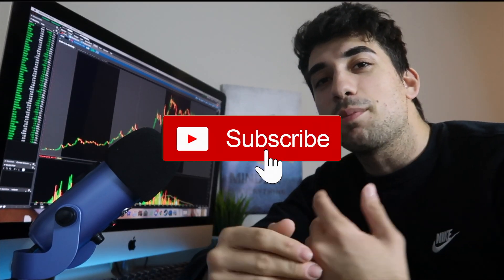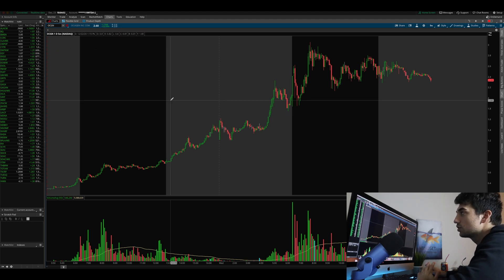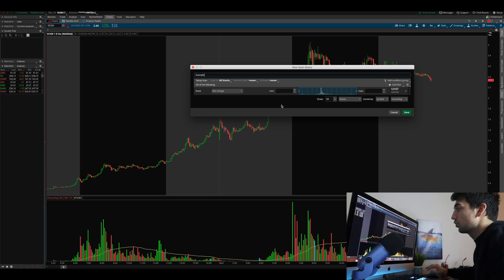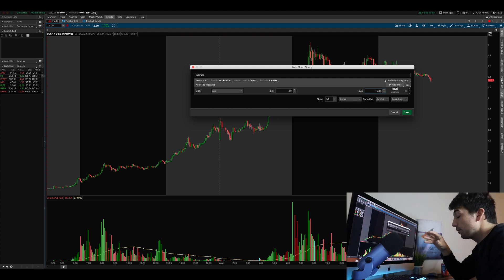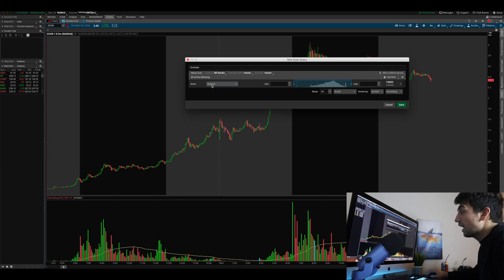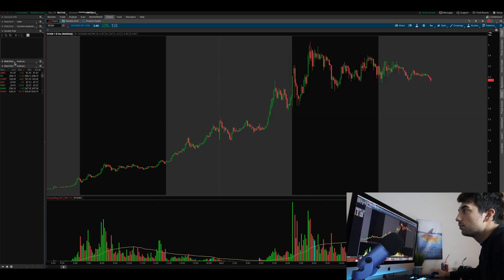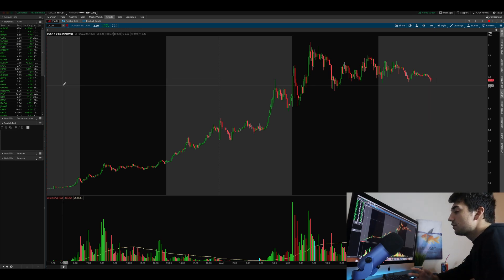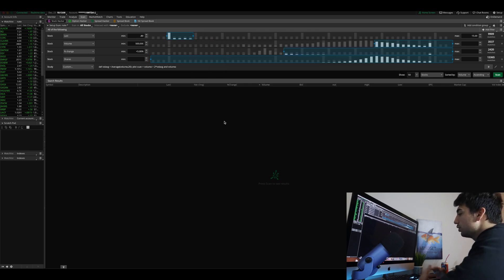How to Set Up a Scanner Tutorial- Best Gap Scanner & Momentum Scanner for Day Trading!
We go over how to set up your scanner to find momentum plays for day trading. Now go out there and make some money.